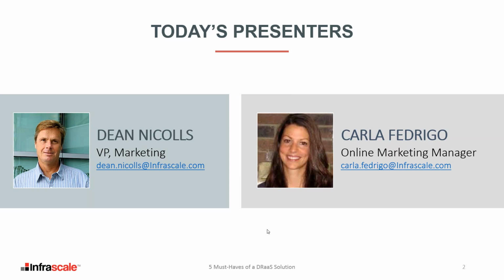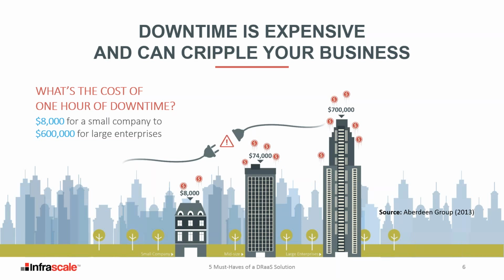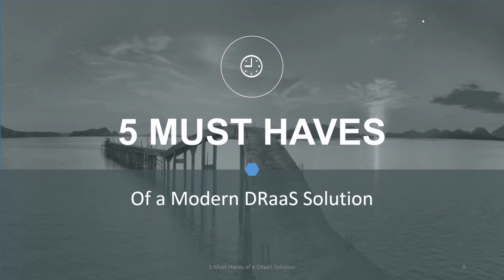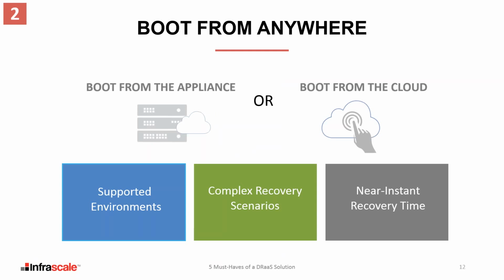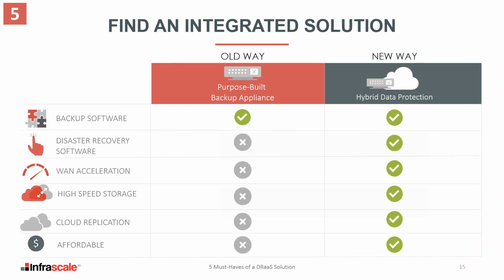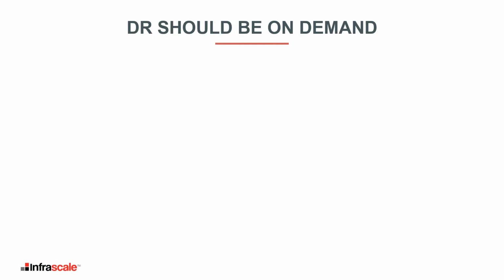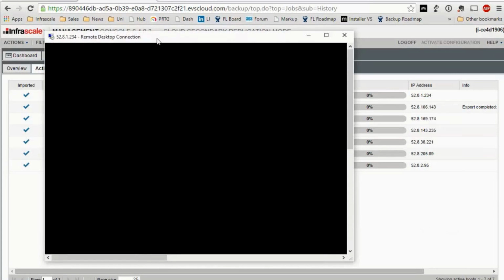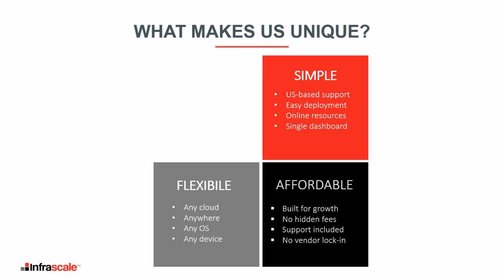5 Must-Haves of a DRaaS Solution